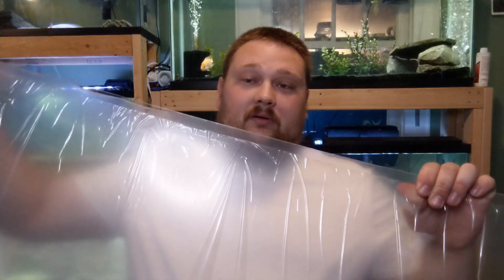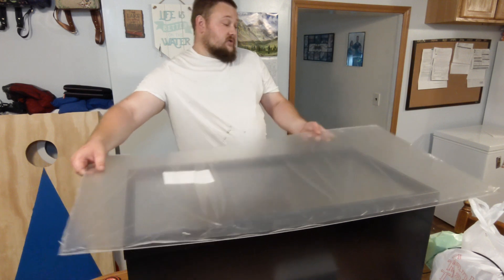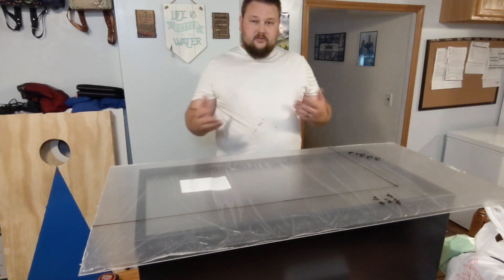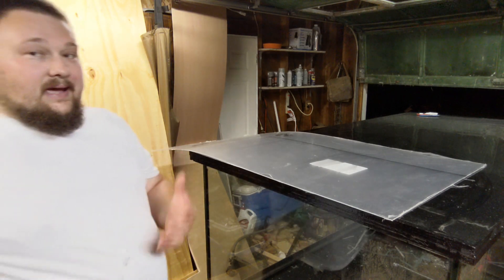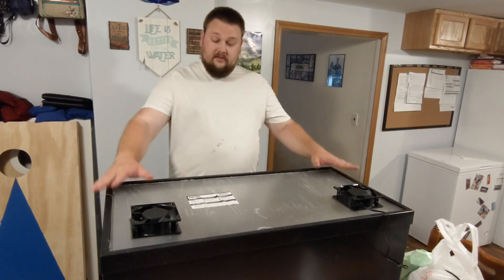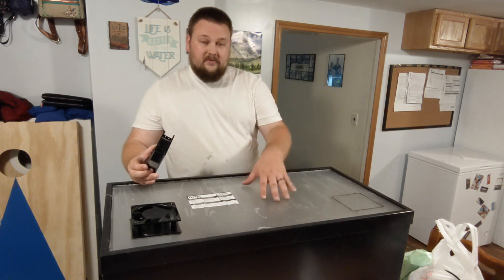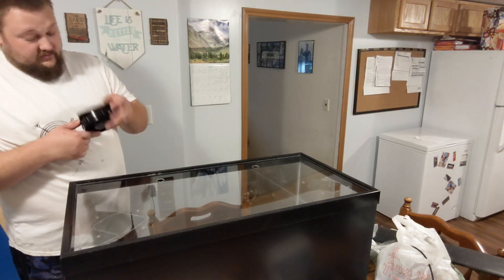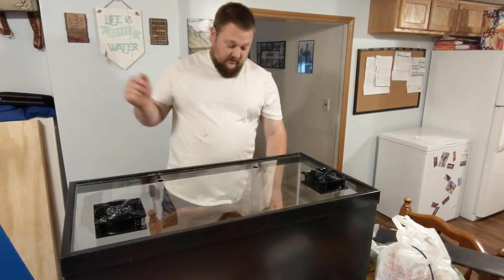Aquarium Cooling - DIY Aquarium Cooling Lid!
In this video I build an aquarium cooling lid to help keep my axolotls aquarium cool during the summer heat!

here are the fans I used

after testing this lid keeps the aquarium 7 degrees cooler, on average, than room temperature using solely evaporative cooling.

Fish Foods-
Xtreme Community PeeWee -